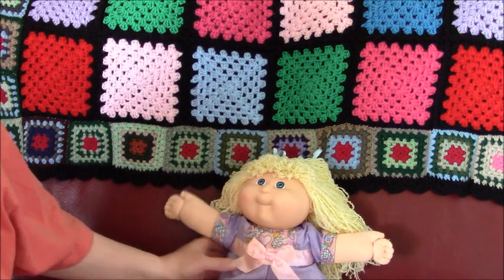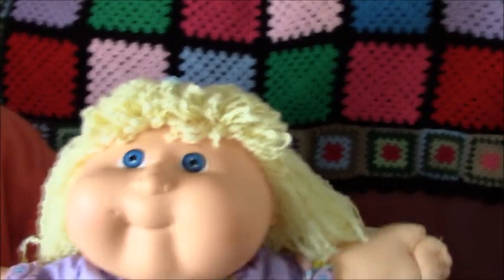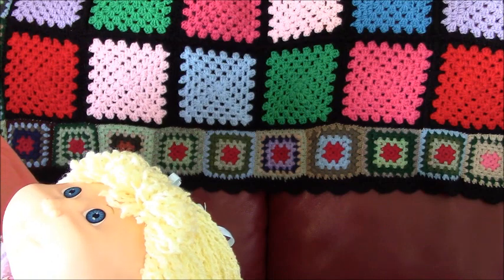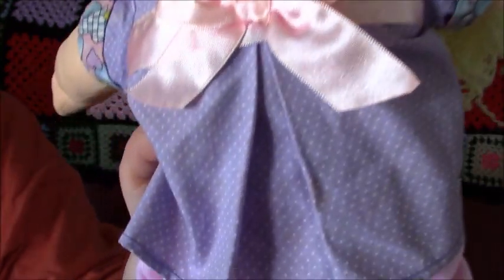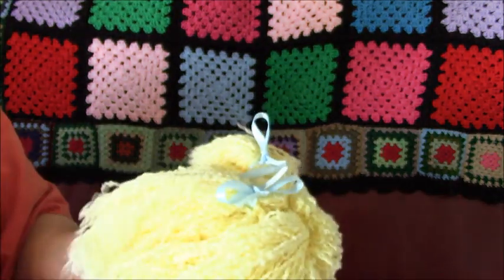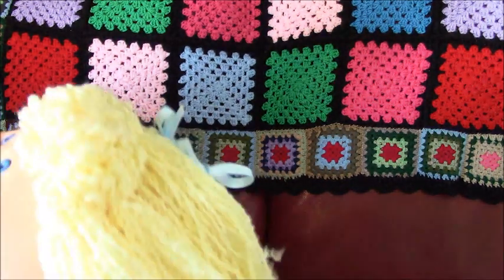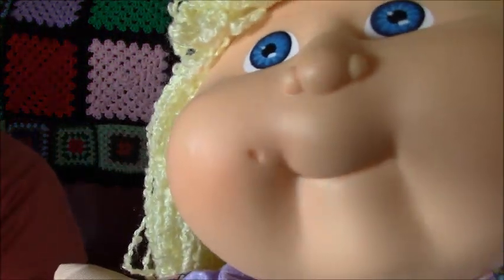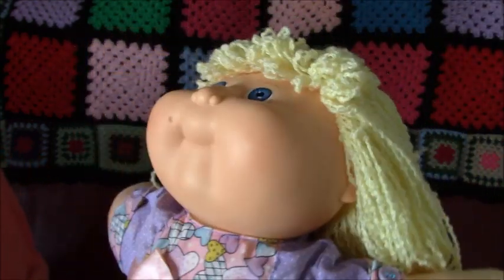Adult Doll Collector Vintage Cabbage Patch Kid 1988👧🏼